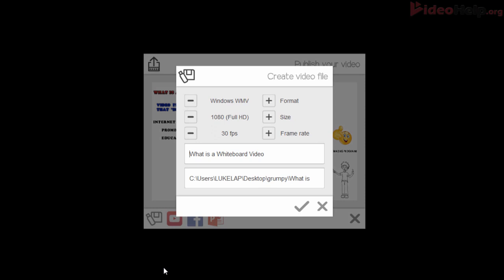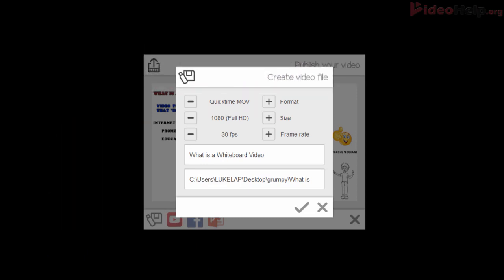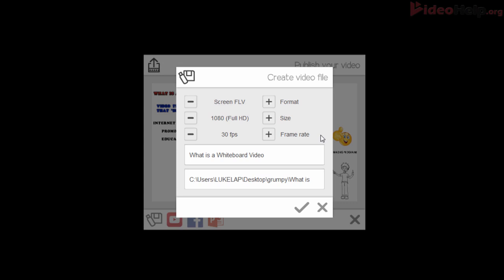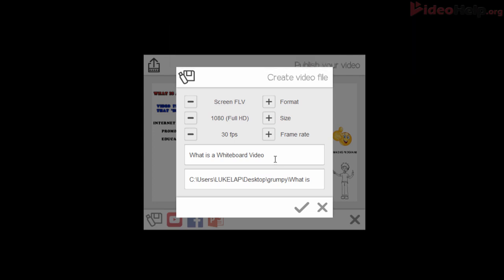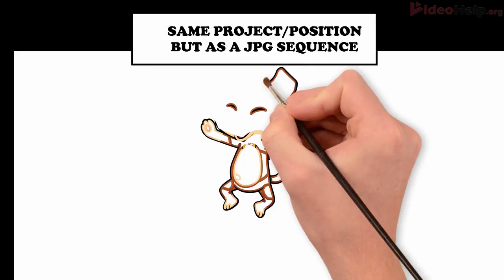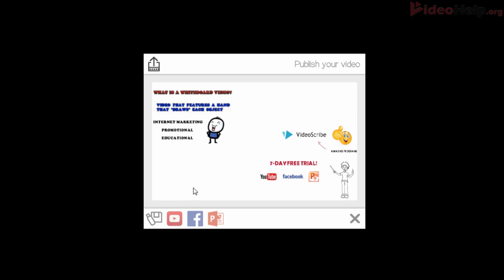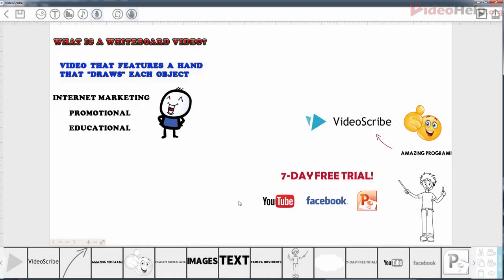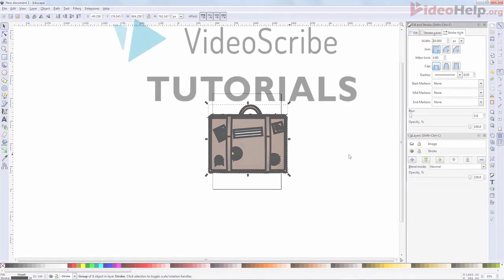Learn White Board Animations-Export Options